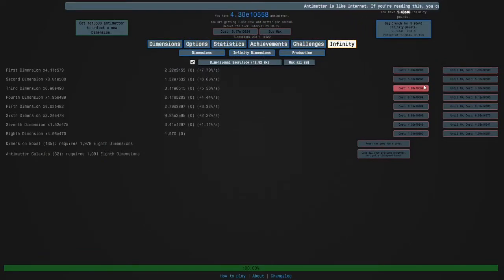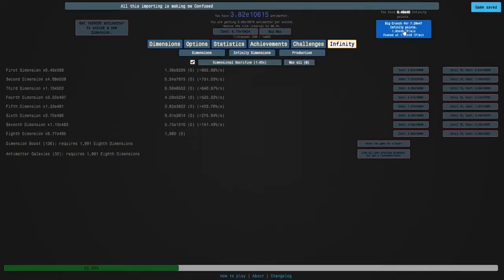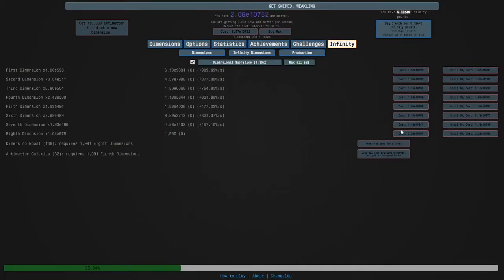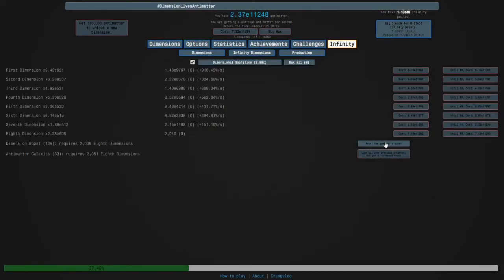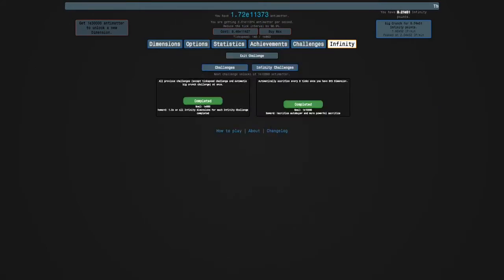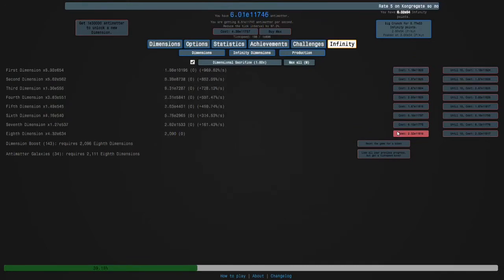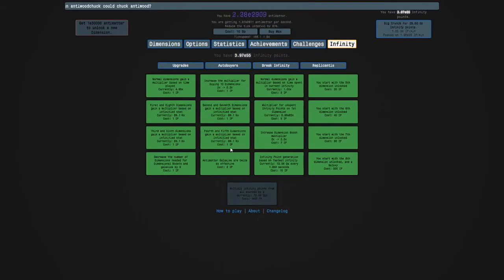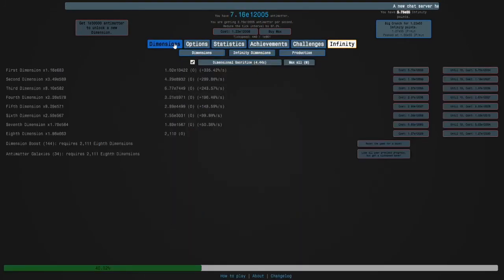Antimatter Dimensions Part 32 - Infinity dimension 4 and challenge 2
In this episode, we:

1. Got the 4th infinity dimension
2. Did the 2nd infinity challenge
3. Did more runs to get ready for IC3

Total Antimatter Made: e1.242e4
General amount of Infinity Points: e56
Latest mechanic unlocked: Infinity Dimensions and Challenges
Stage: all break infinity upgrades, 4 infinity dimensions, and 2 infinity challenges

In the next episode, we will do infinity challenge 3 and then make even more progress